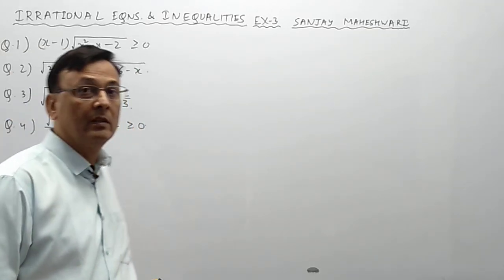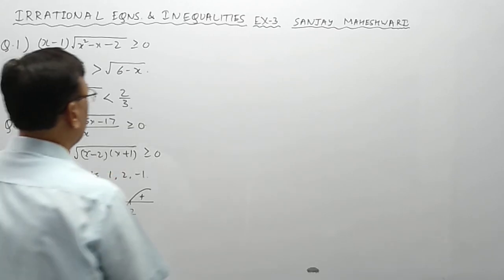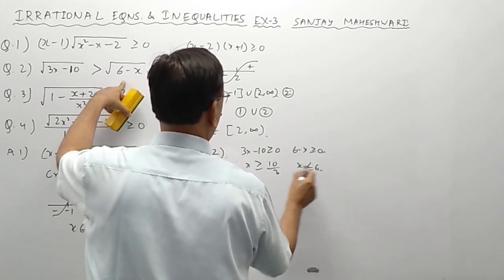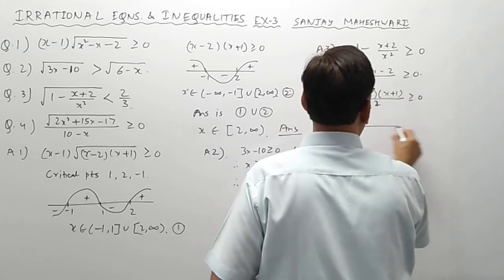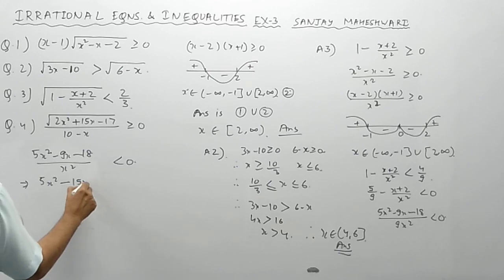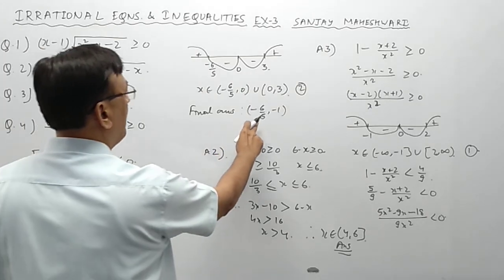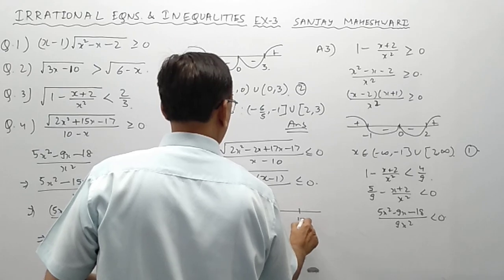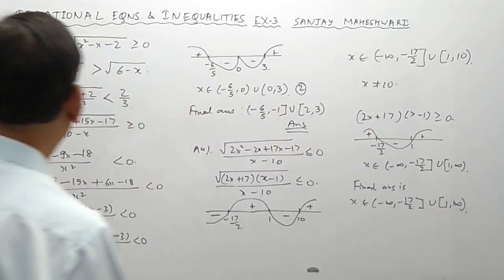IRRATIONAL EQUATIONS AND INEQUALITIES - PROBLEMS NO. - 1 TO 4 - PSM JEE CENTRE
IRRATIONAL EQUATIONS AND INEQUALITIES IIT JEEMAINS CBSE SANJAY MAHESHWARI SIR#CHARIOTCLASSES#KOTA#PSMJEECENTRE#